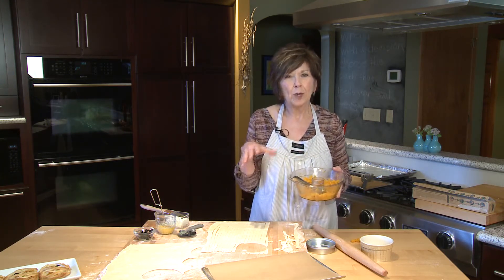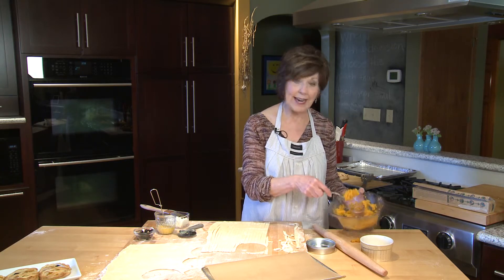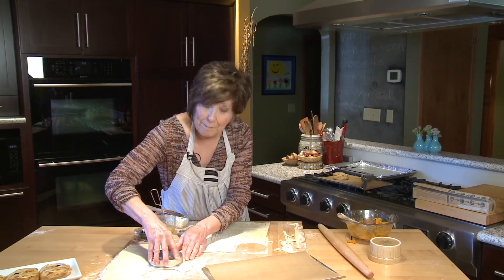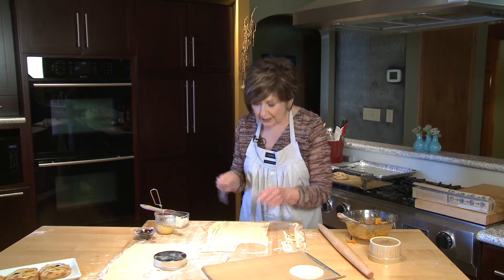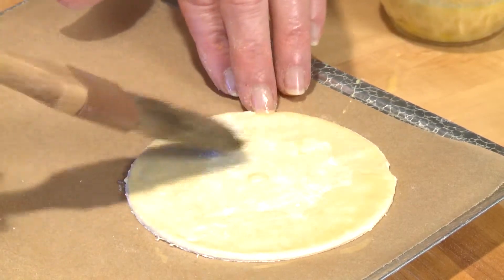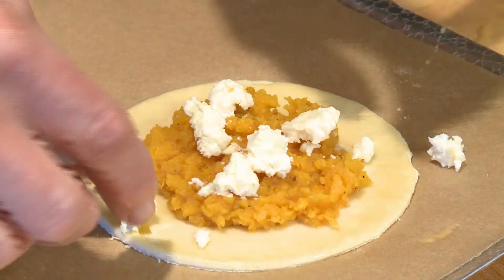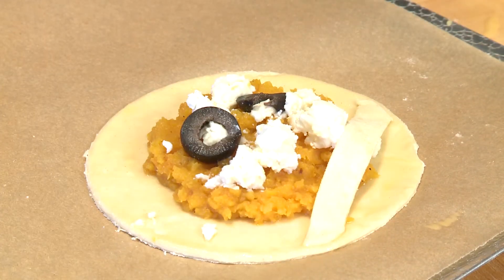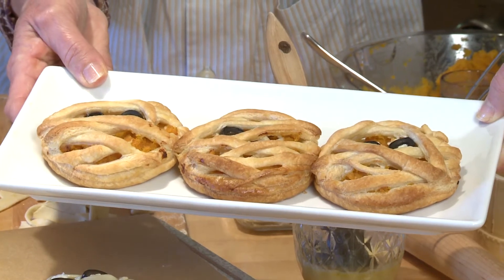Good Food, Good Life, 365 - Halloween Mummies